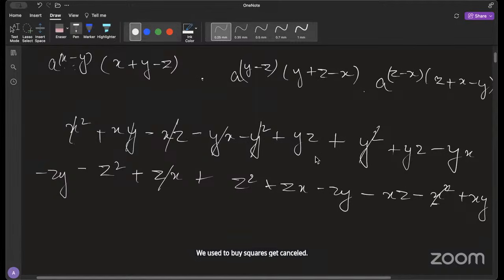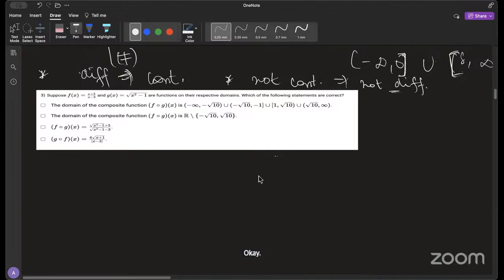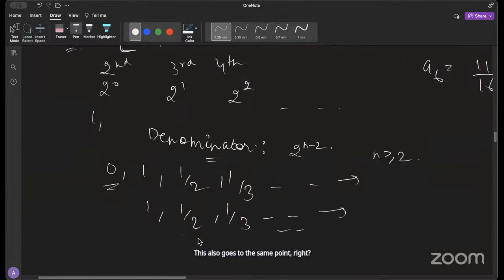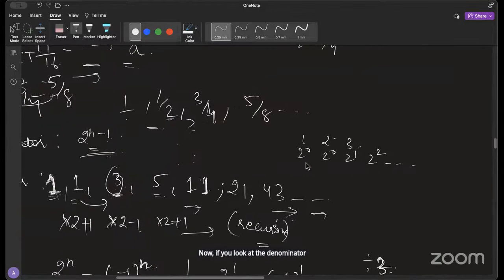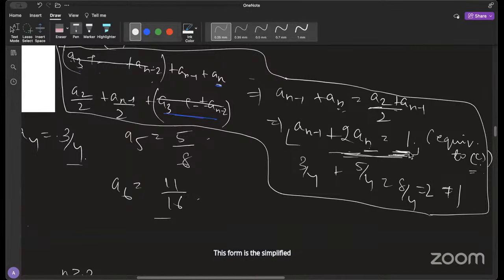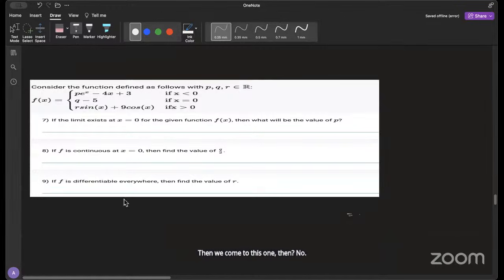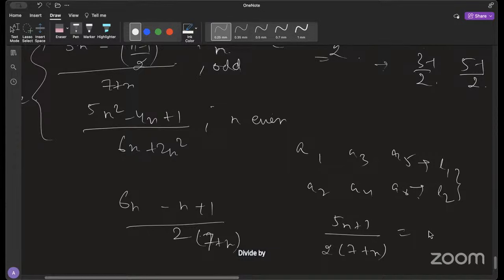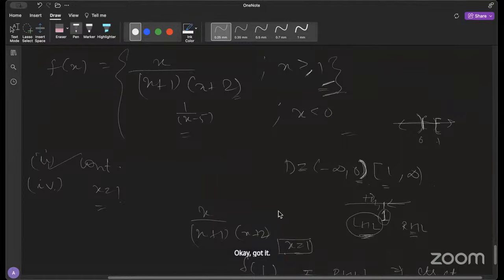Maths 1 - Live